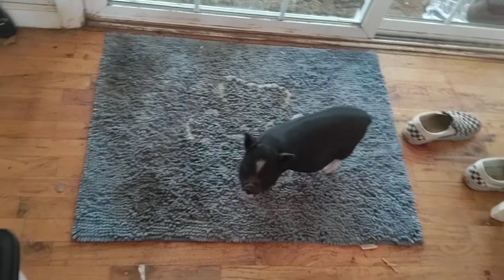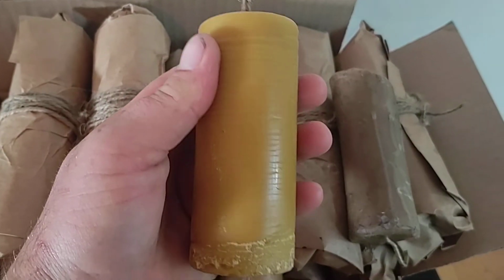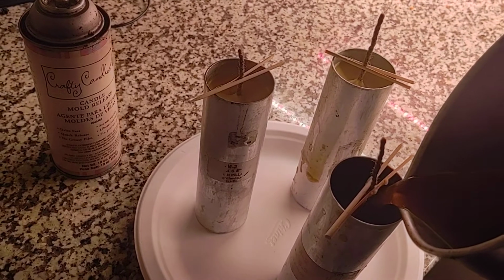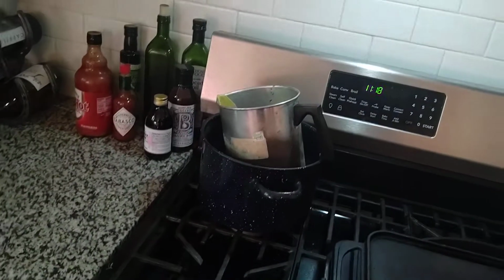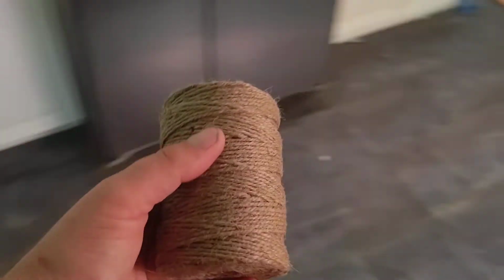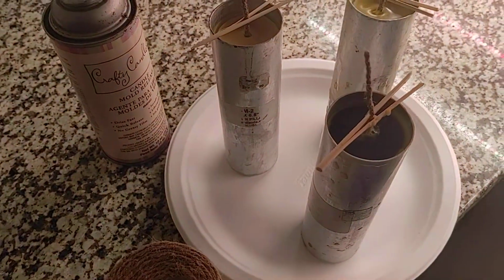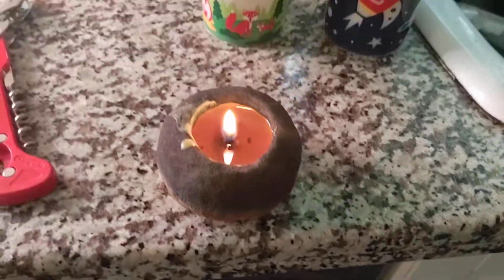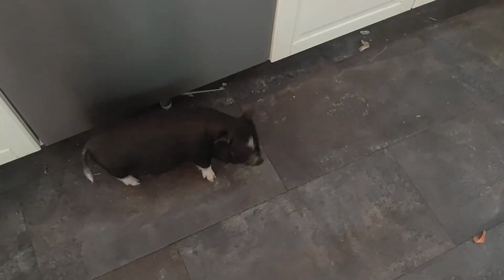beeswax candles for the dark winter.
beeswax candles for the microfarmstead. having honey bees on your homestead can result in a little bit of beeswax. being ready for power outages, or having a portable long-lasting source of light is important. be prepared, backup lighting is part of being prepared